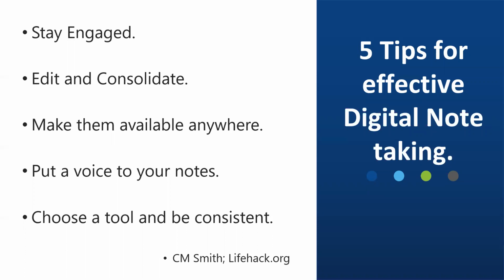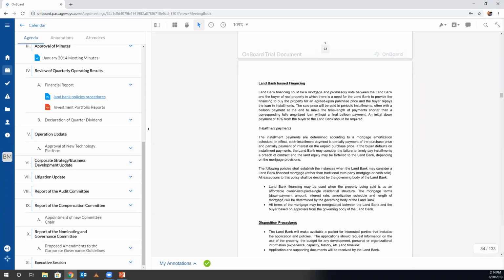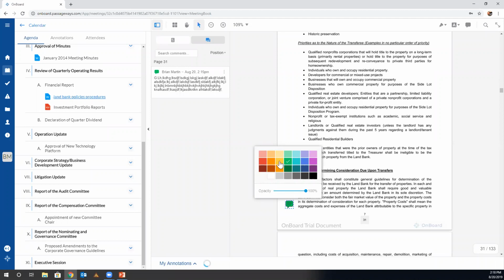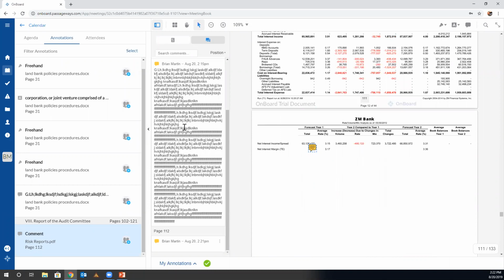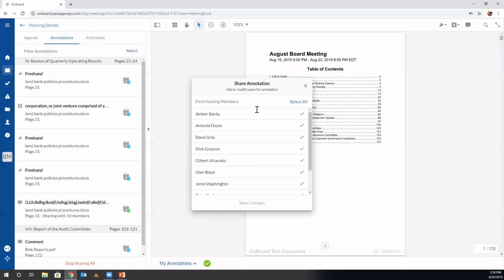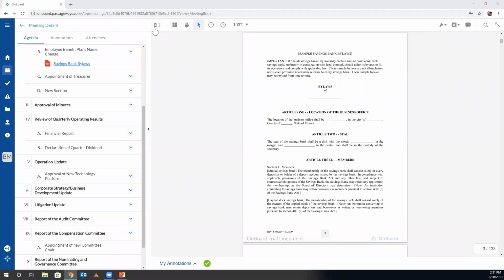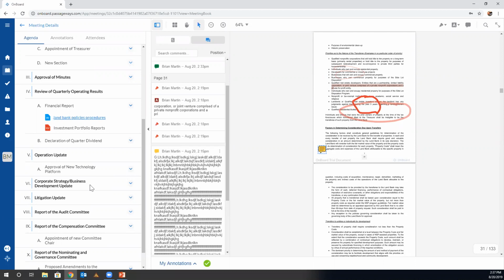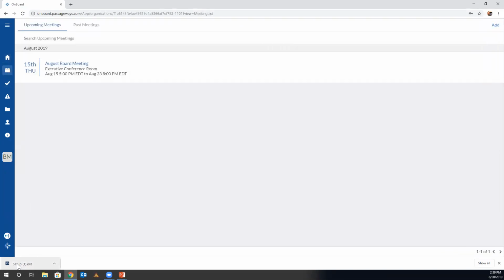August OnBoard Webinar: Back to School! Taking Notes inside of OnBoard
August OnBoard Webinar: Back to School!

Join Customer Success Managers Brian Martin and Dean Floyd for best practices and discussion around taking notes, minutes, and annotations inside of OnBoard.